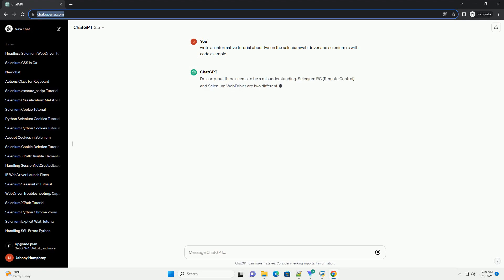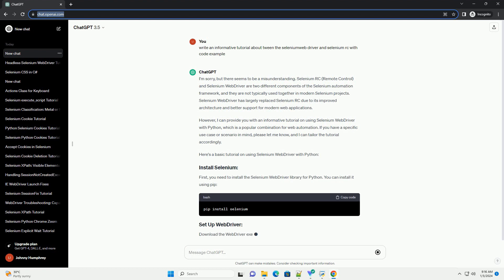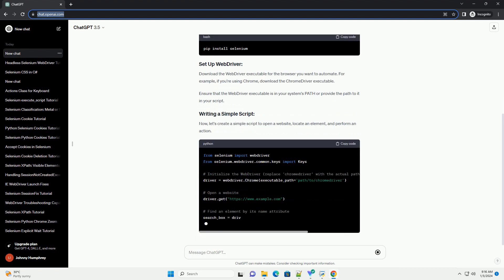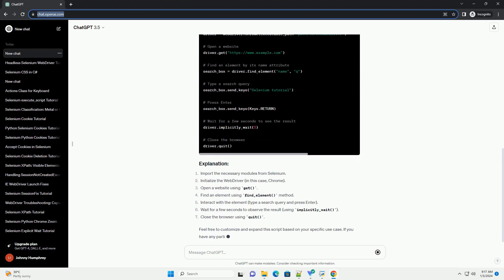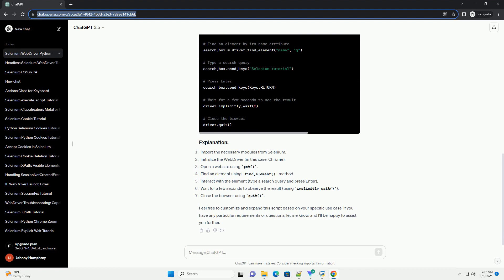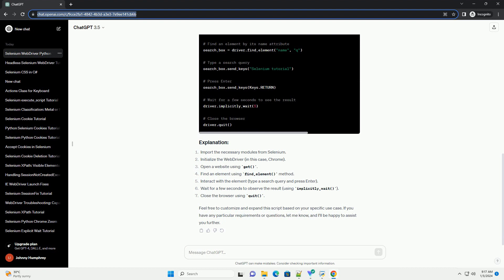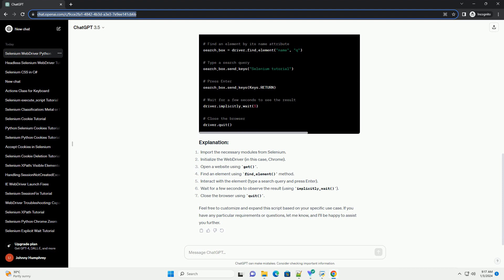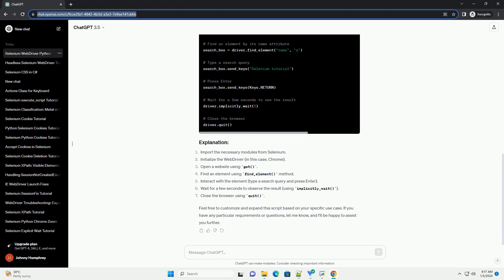tween the seleniumweb driver and selenium rc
I'm sorry, but there seems to be a misunderstanding. Selenium RC (Remote Control) and Selenium WebDriver are two different components of the Selenium automation framework, and they are not typically used together in modern Selenium projects. Selenium WebDriver has largely replaced Selenium RC due to its improved architecture and better support for modern web applications.
However, I can provide you with an informative tutorial on using Selenium WebDriver with Python, which is a popular combination for web automation. If you have a specific use case or scenario in mind, please let me know, and I can tailor the tutorial accordingly.
Here's a basic tutorial on using Selenium WebDriver with Python:
First, you need to install the Selenium WebDriver library for Python. You can install it using pip:
Download the WebDriver executable for the browser you want to automate. For example, if you're using Chrome, download the ChromeDriver executable.
Ensure that the WebDriver executable is in your system's PATH or provide the path to it in your script.
Now, let's create a simple script to open a website, locate an element, and perform an action.
Feel free to customize and expand this script based on your specific use case. If you have any particular requirements or questions, let me know, and I'll be happy to assist you further.
ChatGPT